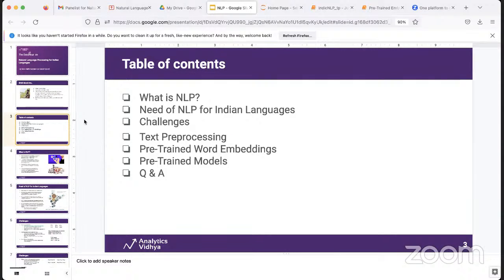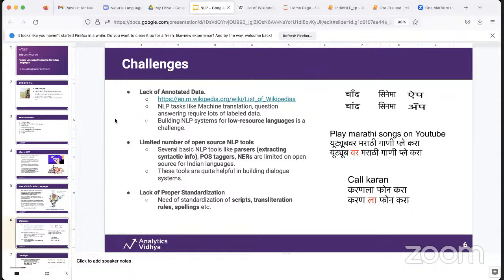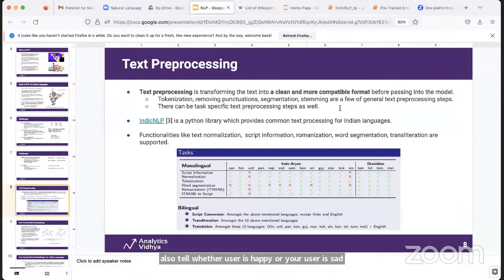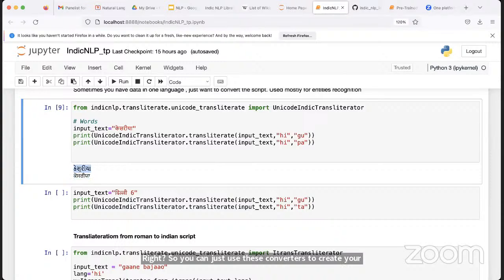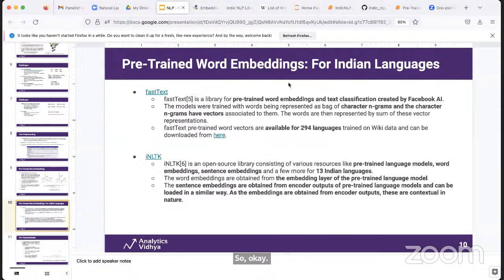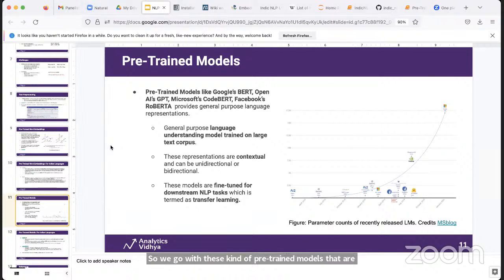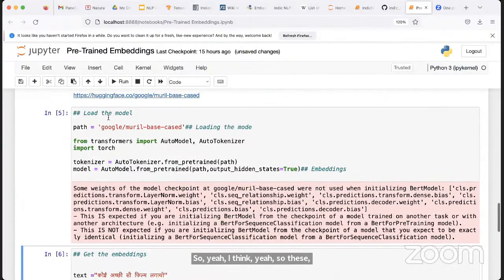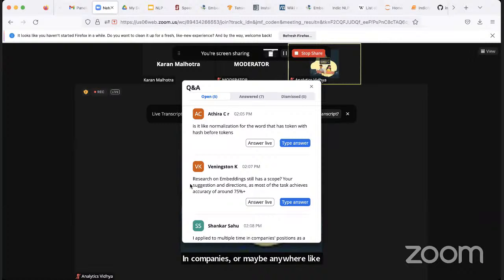Natural Language Processing for Indian Languages | DataHour by Karan Malhotra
Natural language processing (NLP) is the ability of a computer system to understand the human language in spoken or written form. This branch of artificial intelligence is utilized in building systems (like chatbots, voice assistants) which interact with humans in a similar way that human beings can do. Also, there are also various other use cases in business, industry and research where NLP is being used significantly.

It is known that around 10% of the Indian population speak English, and the rest 90% speak regional languages like Hindi, Marathi, Punjabi etc. So, to make AI systems better for regional languages, there is a need to bolster NLP research for Indian languages. In this DataHour, Karan will cover the following topics:

1. Challenges in NLP for Indian languages.
2. Text preprocessing toolkits for Indian languages.
3. Pre-trained word embeddings and language models for Indian languages.